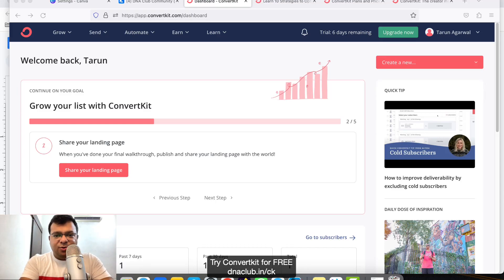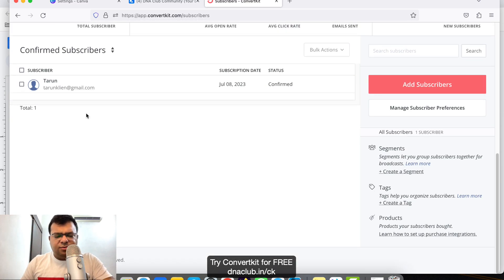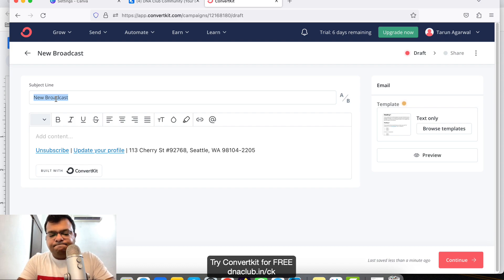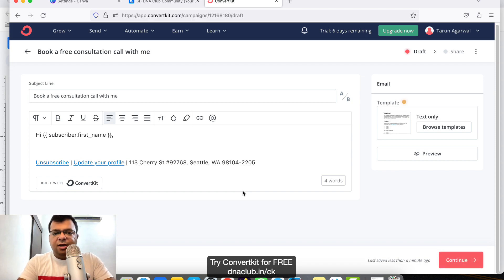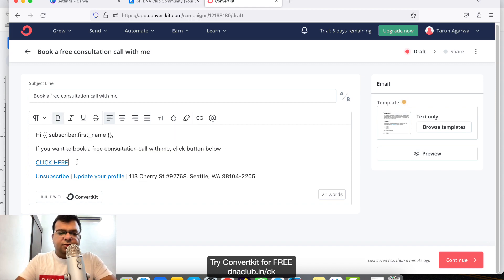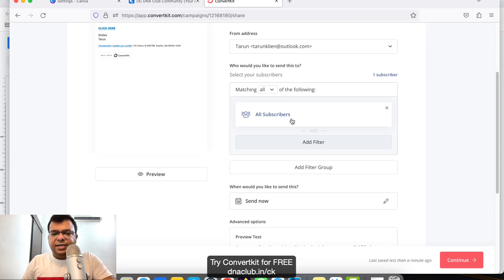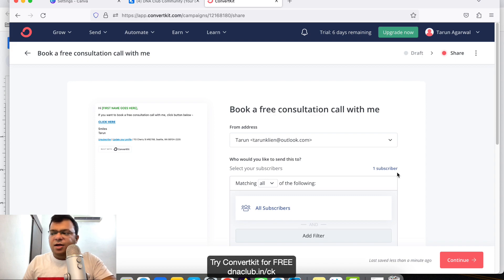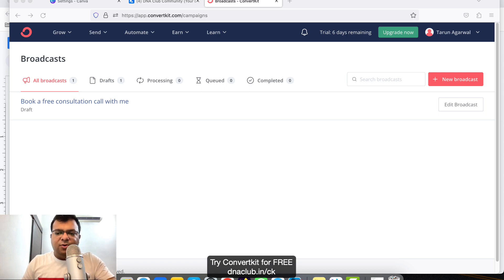How to send emails using ConvertKit?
In this tutorial, i am sharing steps to follow to broadcast email using ConvertKit.

ConvertKit is the creator marketing platform for your newsletter, podcast, book, album, email marketing, leads capturing & nurturing system etc.

ConvertKit is the go-to marketing hub for creators that helps you grow and monetise your audience with ease.